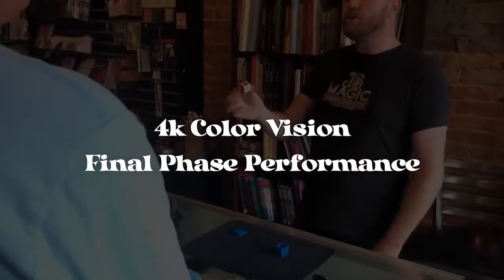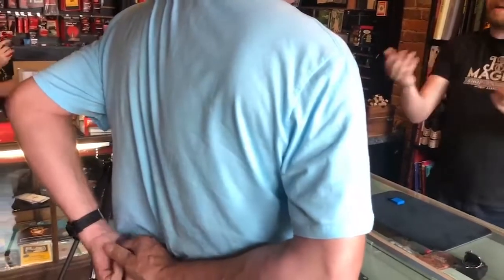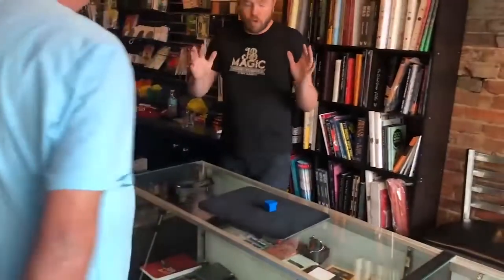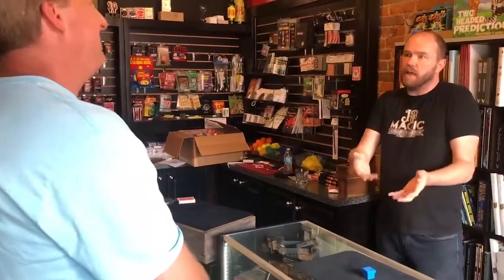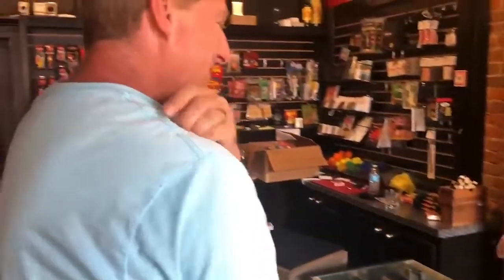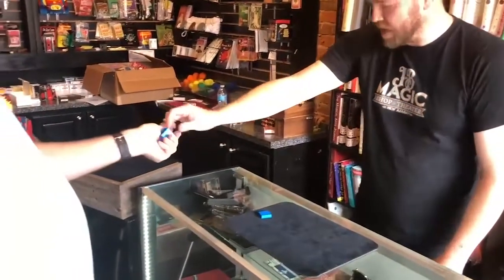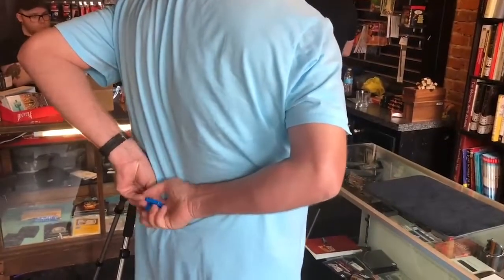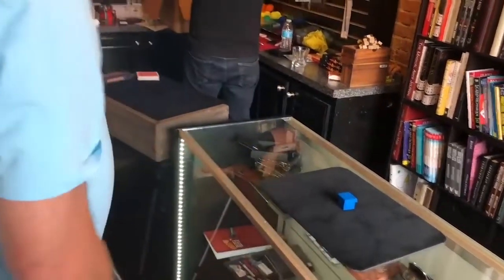4K Colour Vision Box 2